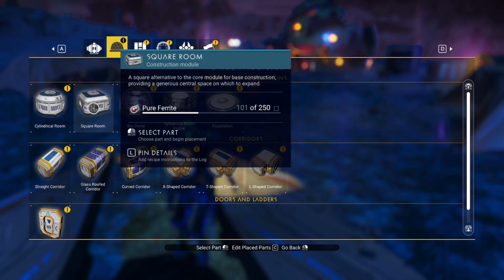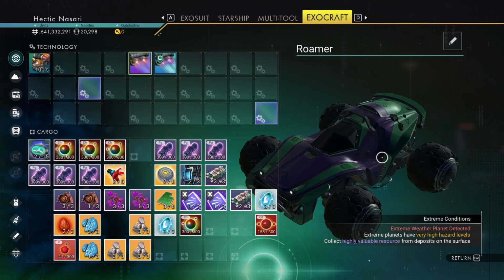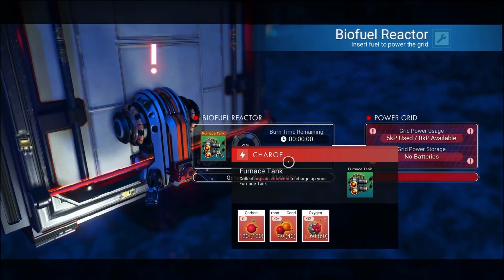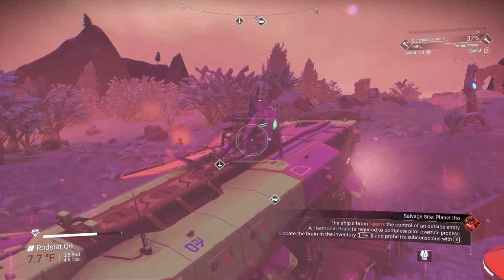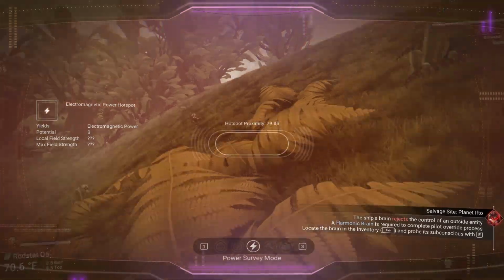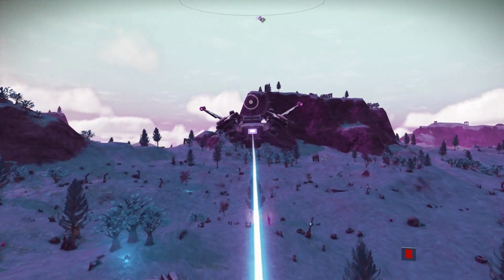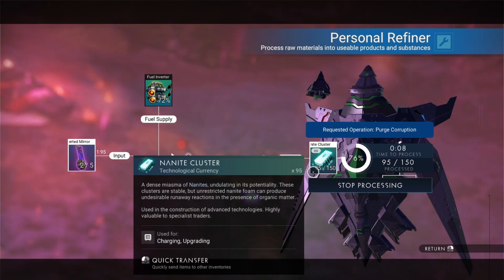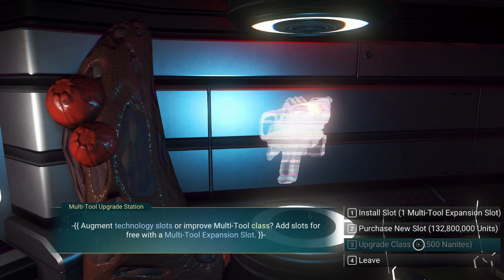Base Build All Alone Ep15 No Man's Sky Abandoned Survival Gameplay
No Man's Sky 2025 Abandoned Mode Gameplay

🟣 "All Alone" Abandoned Mode No Man's Sky 🟣

Optional:  Permadeath (Delete Save)

Rules:
1. No Glitching or Duping
2. No Expeditions
3. No Expedition (Starship or Multitool) Rewards Collected
 *Decoration and Building Rewards are OK to use.
 *Starship and Multitool Rewards can only be collected
  once you have acquired an "S" class equivalent first.
4. Use "Restricted" Storage Settings
5. Set Lock Settings to "Locked"

Objectives:
1. Have a minimum of 1 Billion Units
2. Exosuit Cargo Storage Maxed out
3. Build a minimum of 5 "Useful" Bases
 (Examples: Extraction, Storage, Farms etc.)
4. Acquire and Build ALL Exocraft Units
5. Acquire a "S" Class Starship
6. Acquire a "S" Class Multitool
7. Reach a New Galaxy (Glyph Jumps Allowed after acquiring all glyphs)

🟣 No Man's Sky ON STEAM 🟣

🎶  Artist List